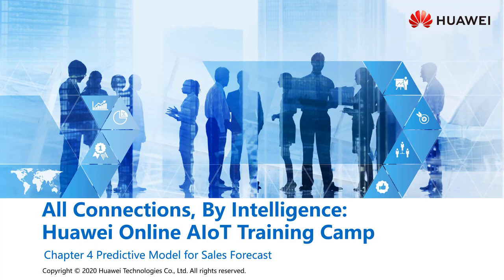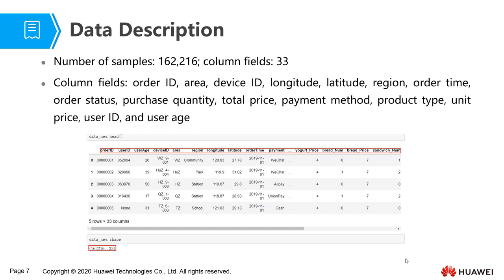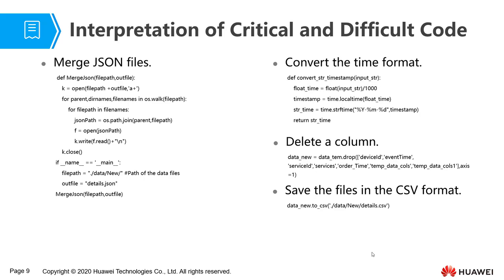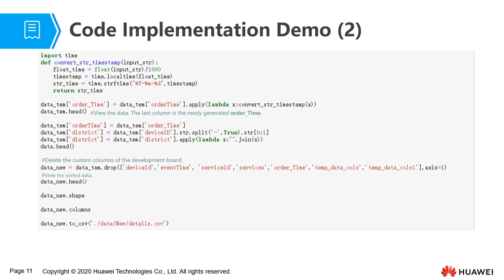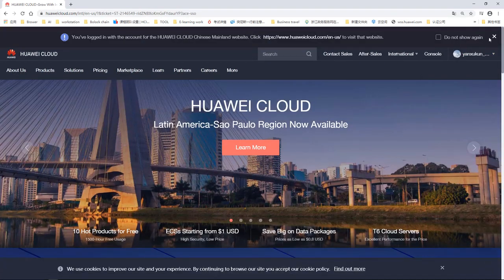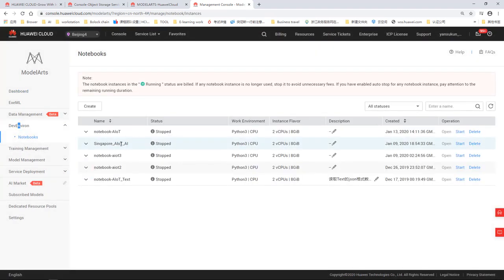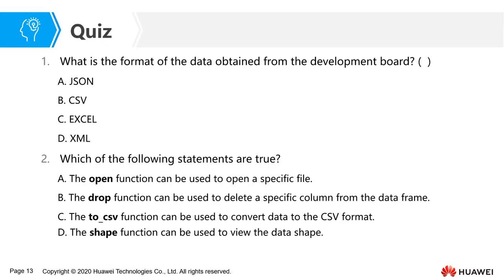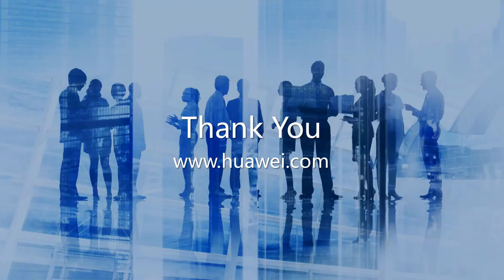4 1 Data Prepareing